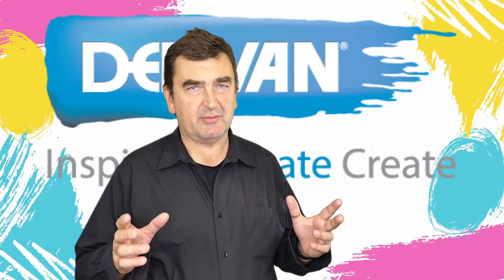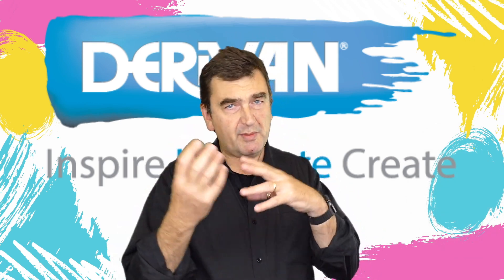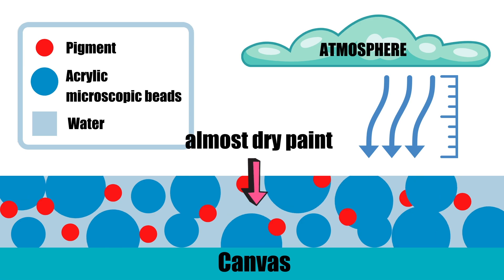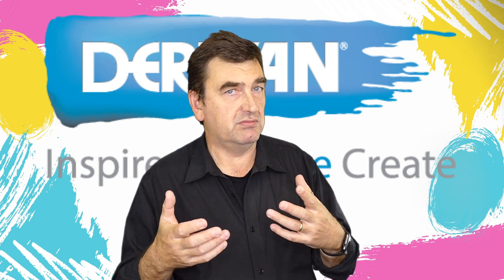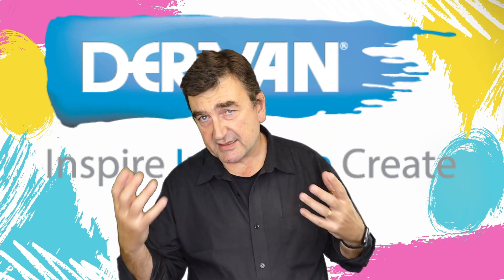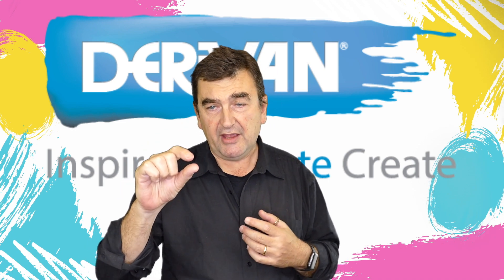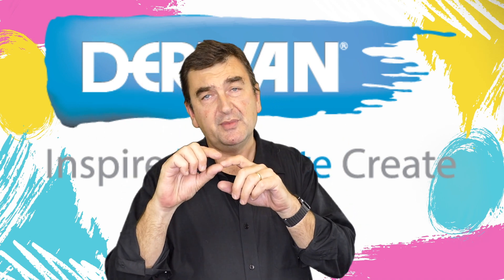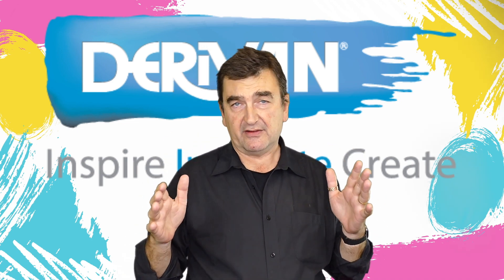How Long Does Acrylic Paint Take To Dry? | The Factors That Affect the Way Acrylic Paint Dries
Factors that affect how quickly acrylic paint dries. We will explore the science behind why paints take different lengths of time to dry,
In this video our CEO & Chief Chemist Steven Patterson talks you through the answer to the big question.  How long does acrylic paint take to dry? how paint drying time is affected by things like temperature, humidity, paint type.